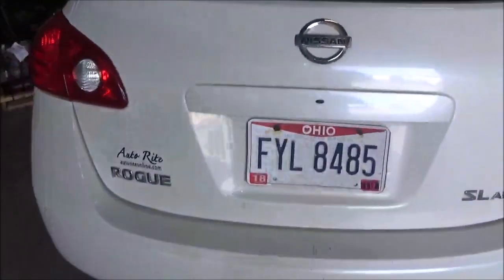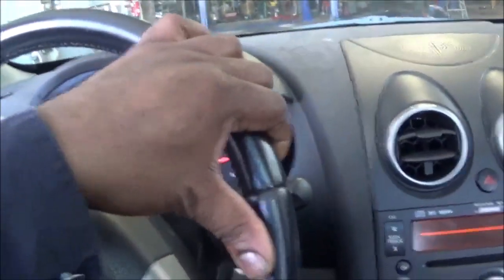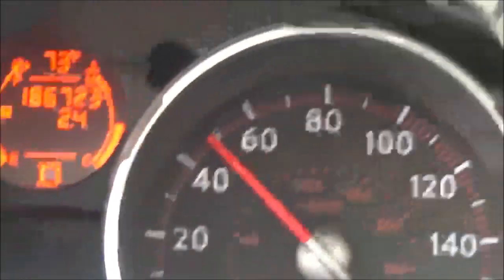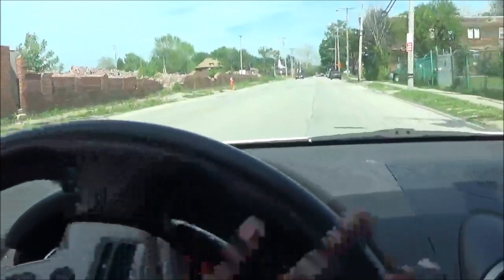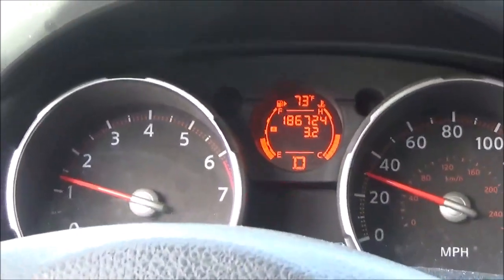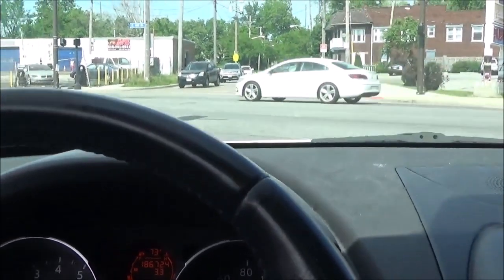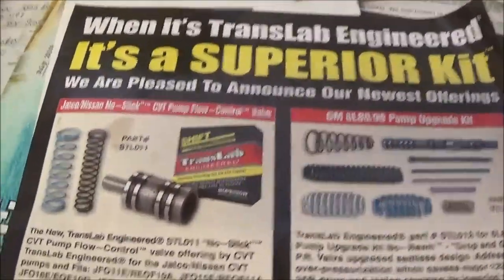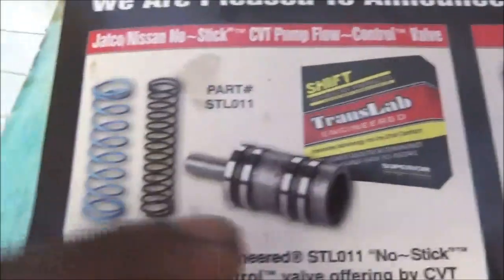TRANSGO JF011E TRANSMISSION FLOW CONTROL VALVE TEST IN A NISSAN ROGUE. (IS IT WHINING!!!) PART 1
I have the transgo flow control valve in this cvt. I was told that it causes a sound like a buzzing or whining. This is definitely something that is happening!!